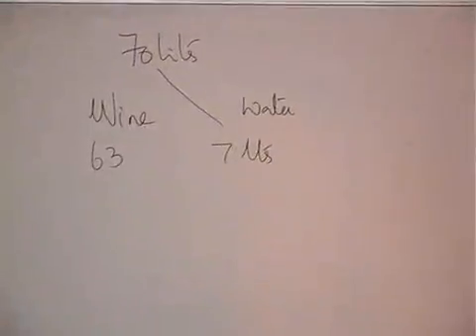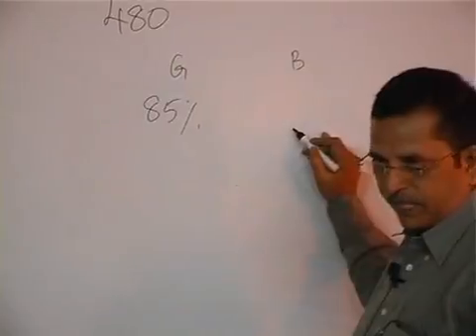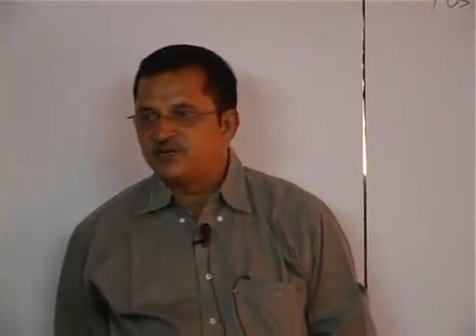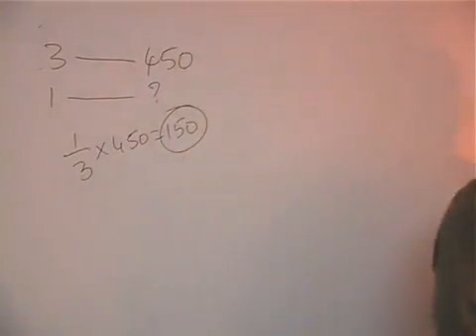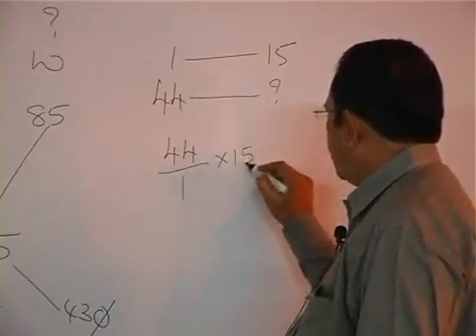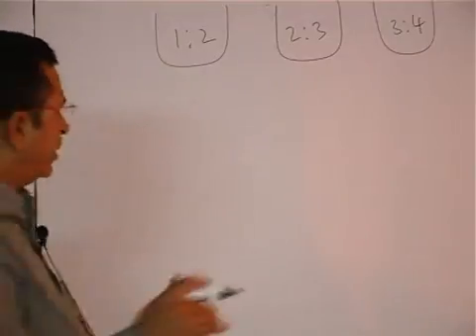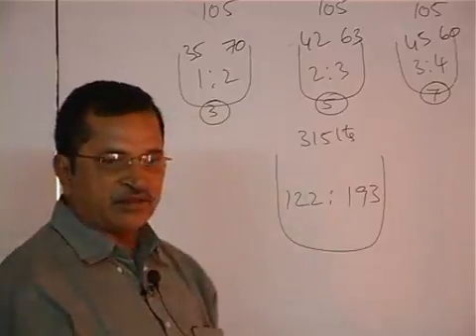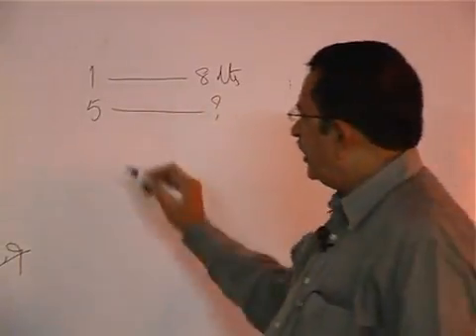RAJU RELATIONS 2